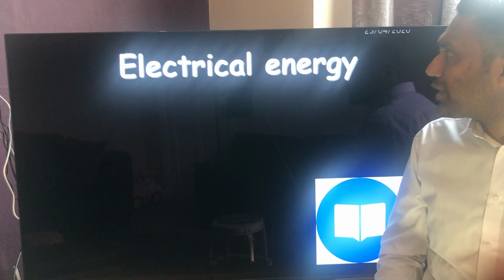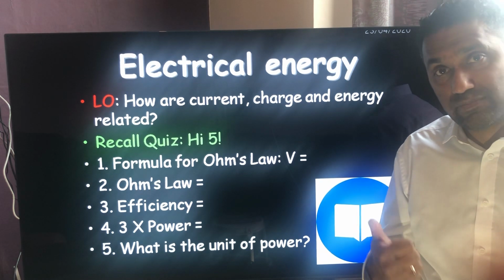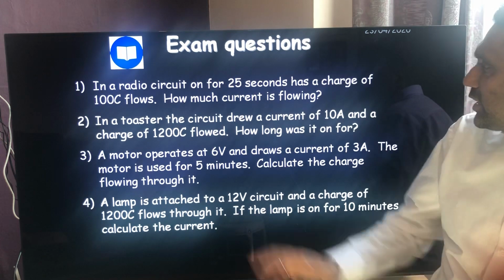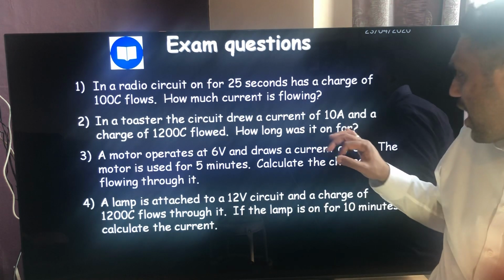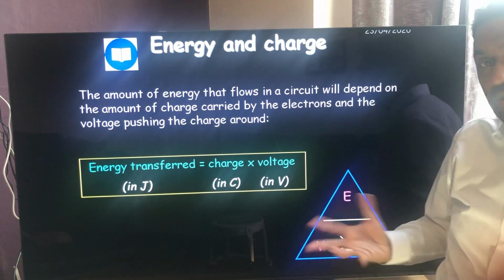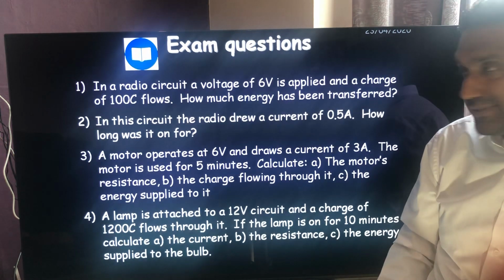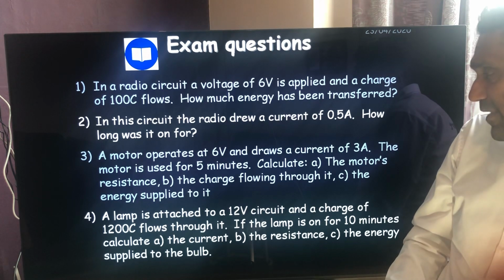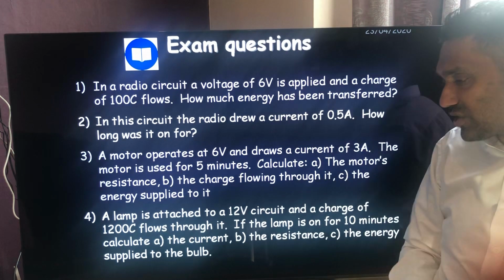Electrical energy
GCSE Science / Physics / Relationship between electrical energy, charge, voltage, current and resistance.